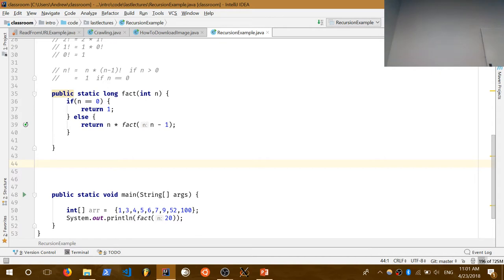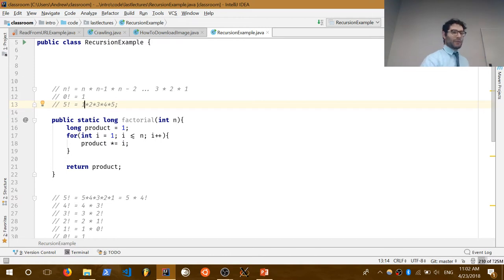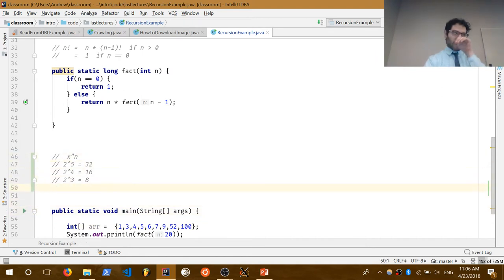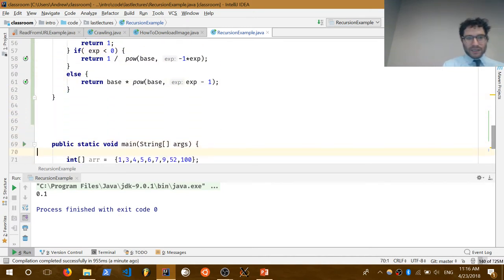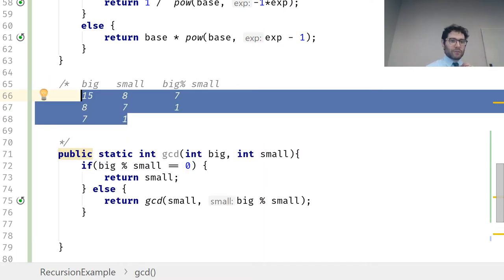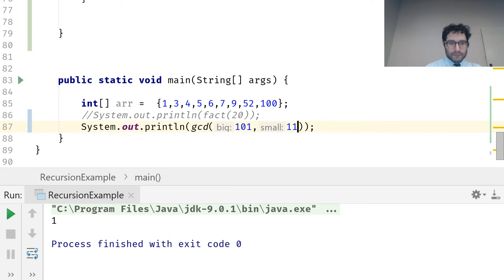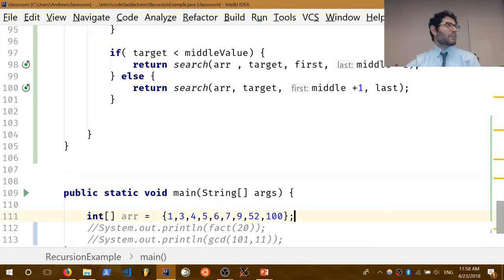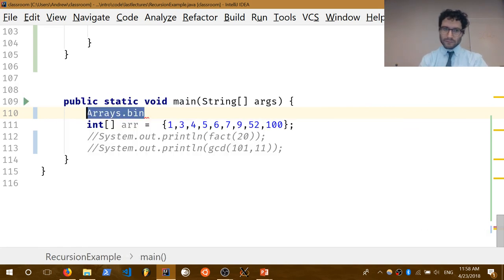CIS 1068 - Recursion pt 2